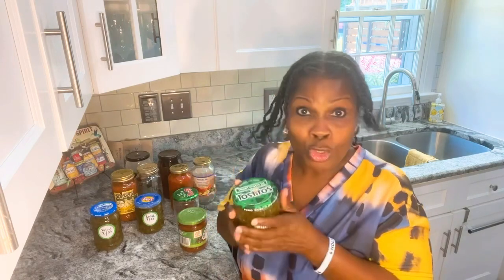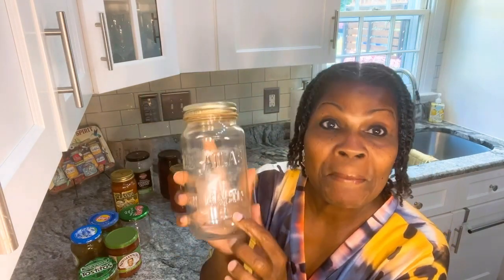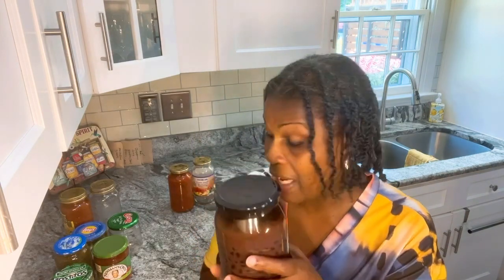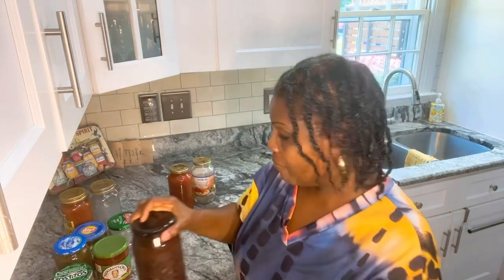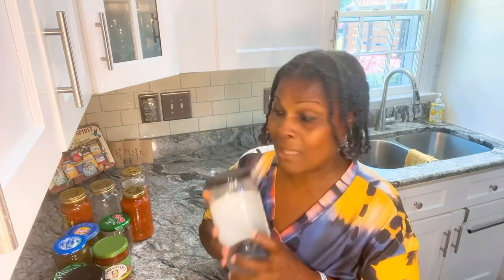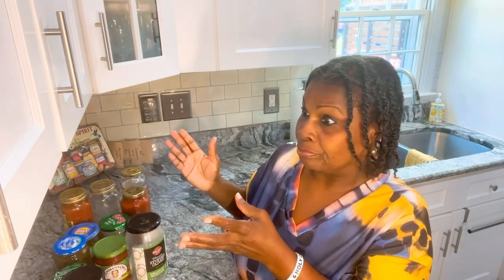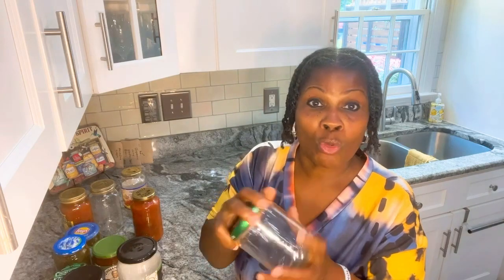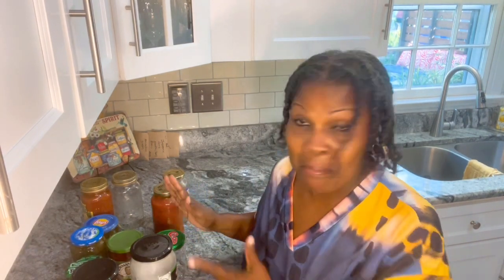Reusing Store Bought Jars For Canning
Use store jars at your own risk but people been doing it for years. Lays, Chi Chi, Pickles and Jam Jars just to name a few.

Real Easy Canning Tutorial Just 4 You 👈🏾
Grammys Amazon Picks.

Mail Call
Grammy Yah

$KPKellz